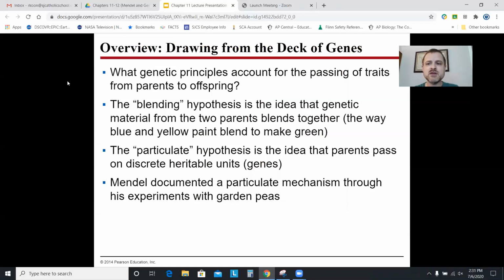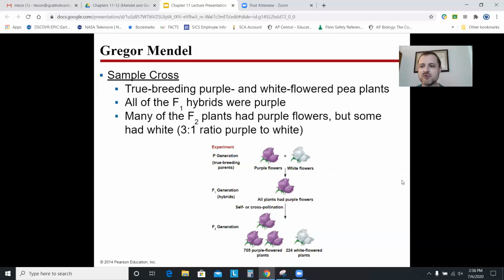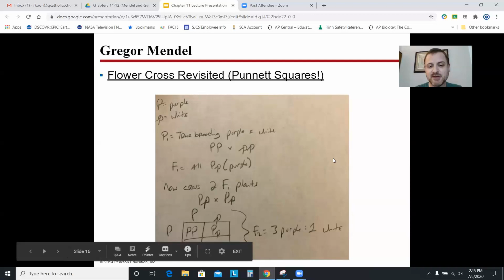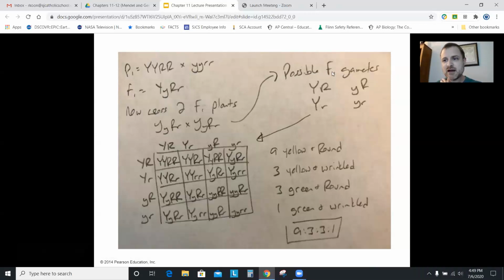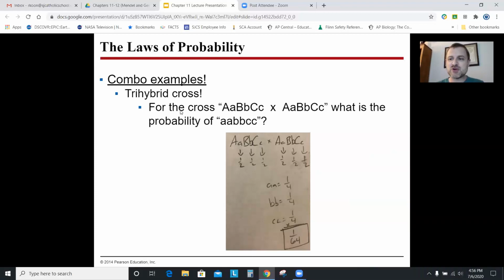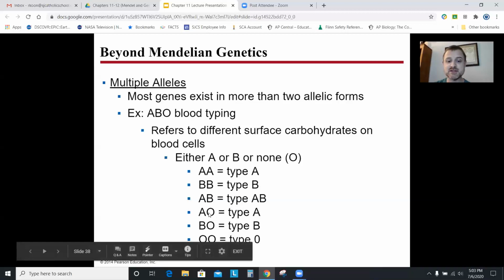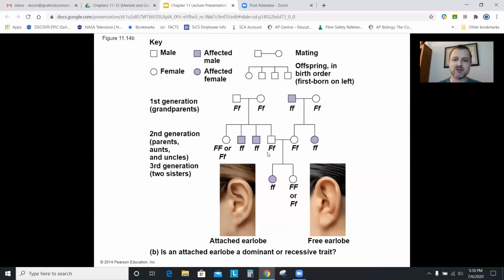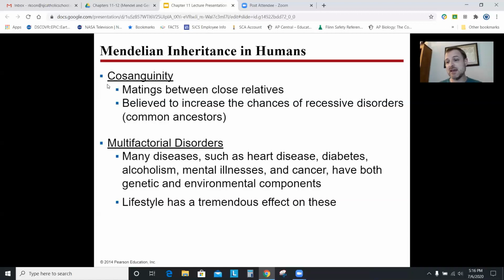AP Biology Chapter 11: Mendel and the Gene Idea